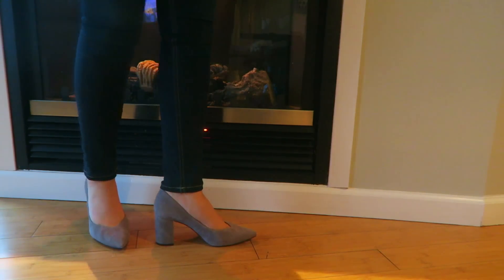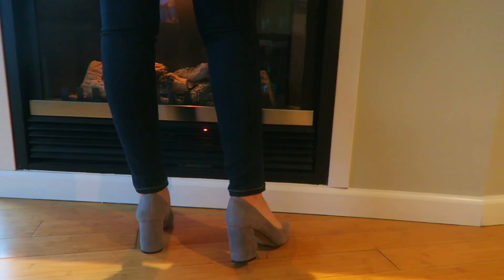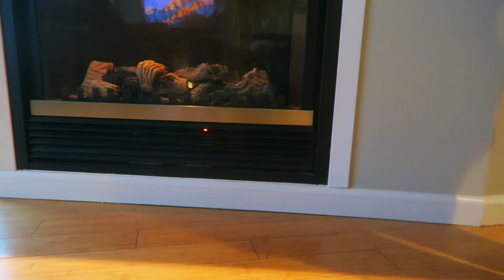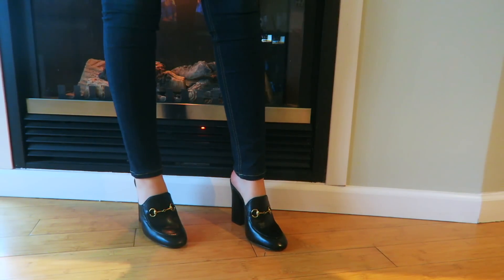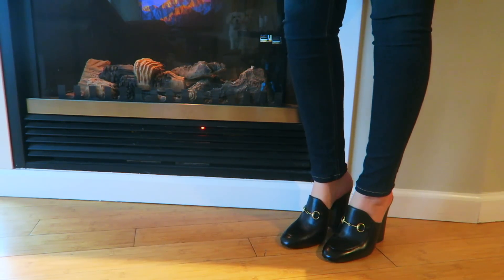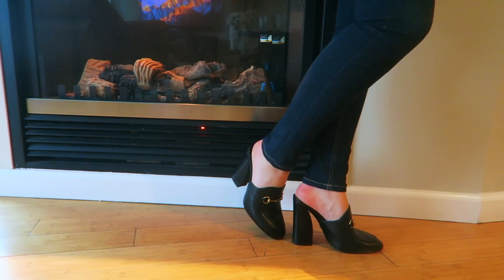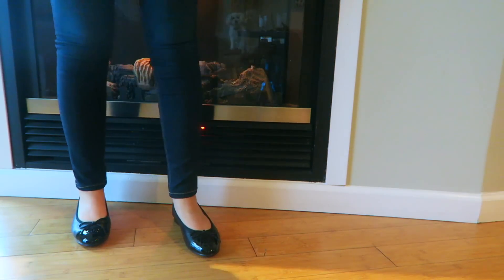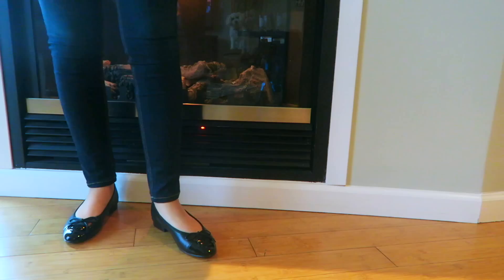HUGE FALL SHOE HAUL! | AFFORDABLE PUMPS, GUCCI & CHANEL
Four new pairs of Fall shoes, including affordable pumps, boots, and luxury mules and flats!

Sweater I'm wearing

State Grey Pumps

La Canadienne Weatherproof pumps
other styles

Original Gucci Princetown shoes
New Season Gucci Mules with heel
affordable alternatives

Similar Chanel Ballet Flats
+ boots I love
affordable ballet flat alternatives:

Louise et Cie Round toe pumps

Nouvelle Pearl
Canada